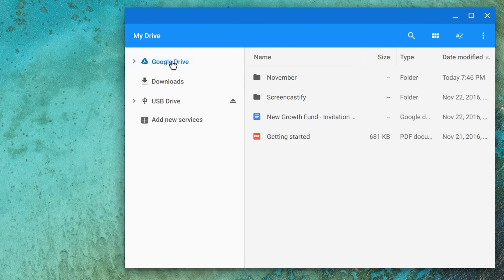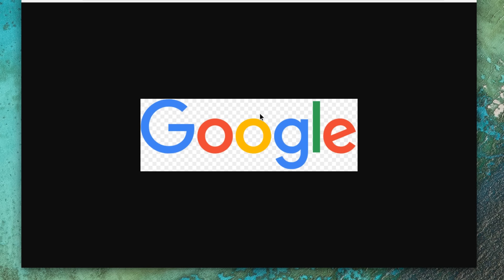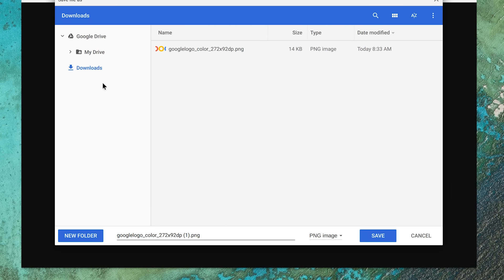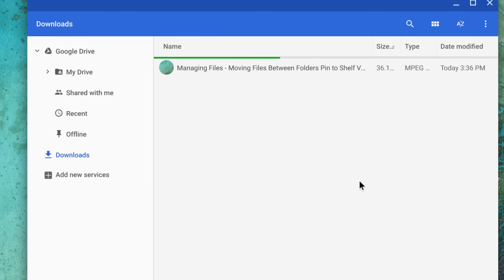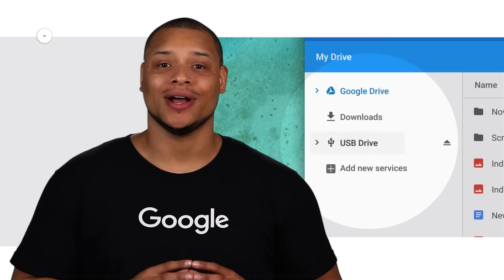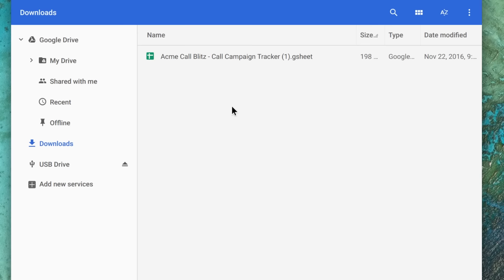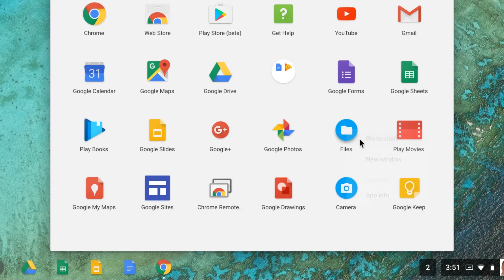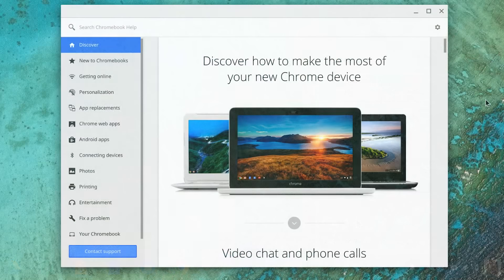Manage files on your Chromebook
Watch this video to learn how to manage files on your Chromebook. If you run into any issues, check out the Get Help app or visit the Chromebook Help Center